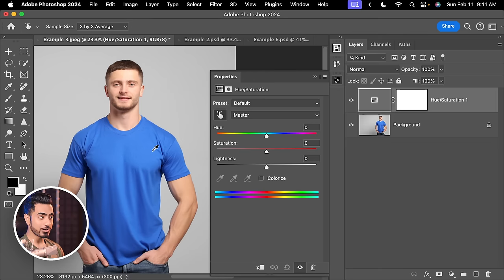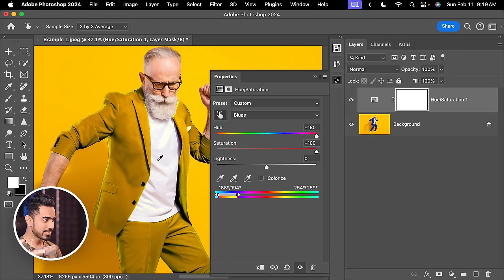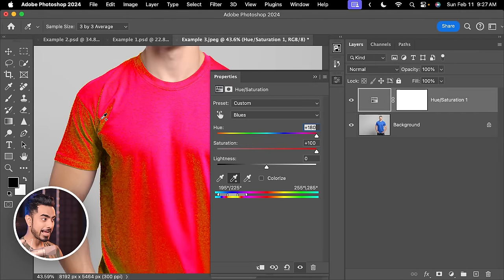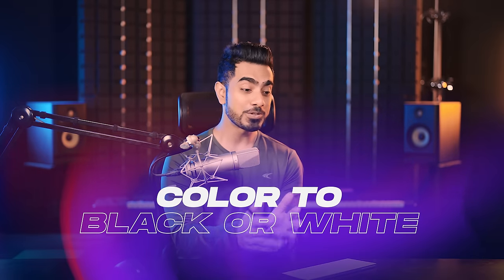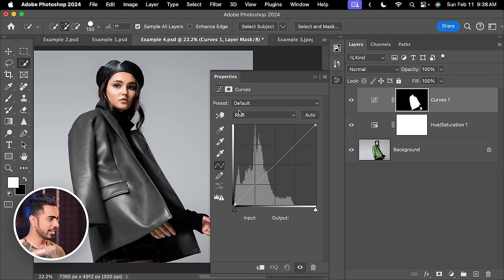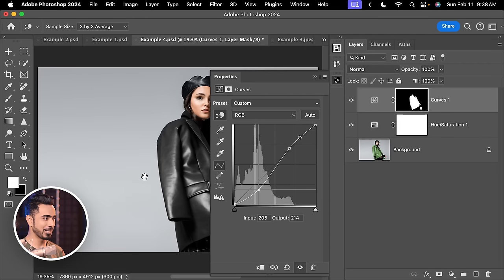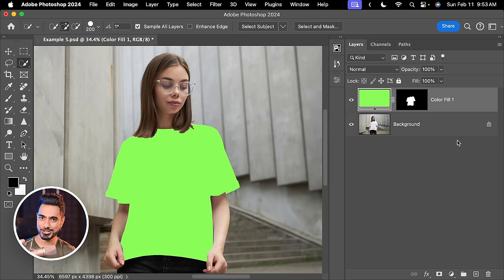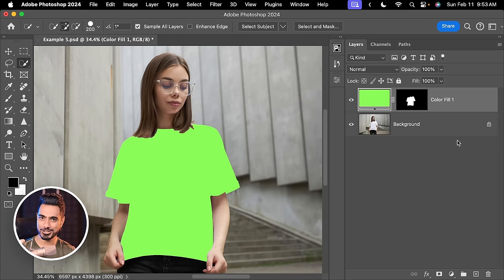Turn ANY Color to ANY Color (incl. Black & White) in Photoshop!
Discover the Best Techniques to Change Any Color to Any Color in Photoshop! Whether you want to change blue to red, black to white, or white to anything you can think of, we will cover it all in this tutorial. Using the power and the right amount of Curves, Hue/Saturation, and Masking, learn easy ways to change color in every situation. I hope this video helps you.

► TIMESTAMPS:
00:00 The Problem with One Technique
00:34 Color to Color
03:41 Similar Color to Color
05:07 Color to Black or White
07:48 Major Announcement
08:23 White to Color
10:41 White to Black
12:35 White to Dark Color
13:01 Black to White
14:08 Black to Color